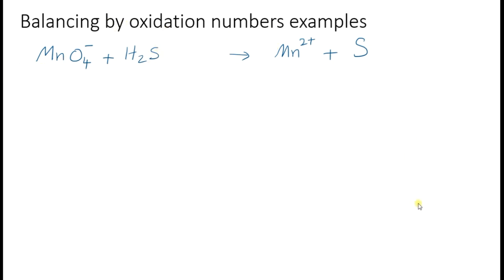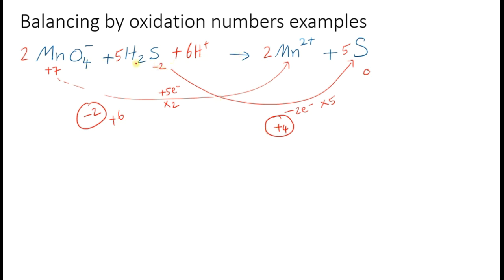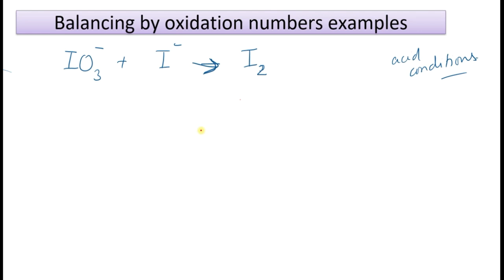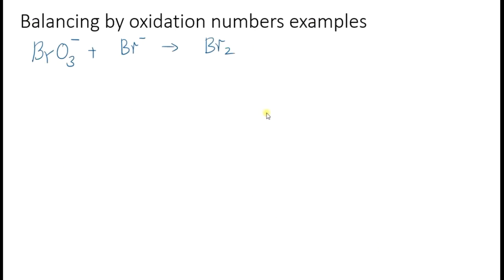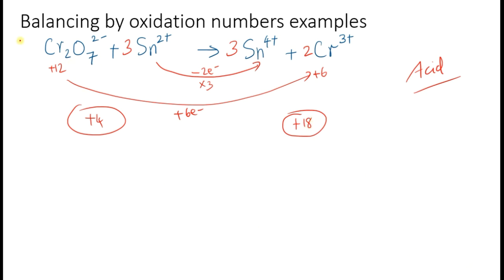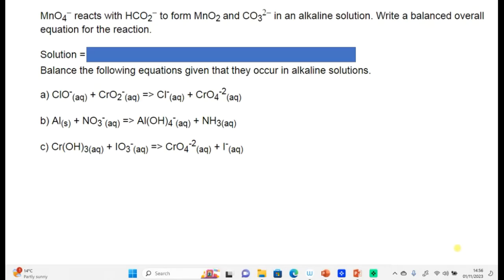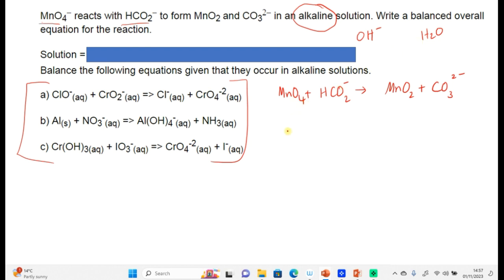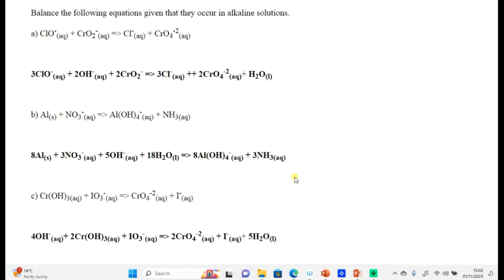Redox Reactions Part4 Balancing redox in single equation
Y13 Chemistry, UK A Levels: Redox reactions, balancing single line redox reactions in acid and alkaline conditions. Practice and exercise included,  balancing redox reactions, redox reactions in acid and alkaline conditions, easy steps